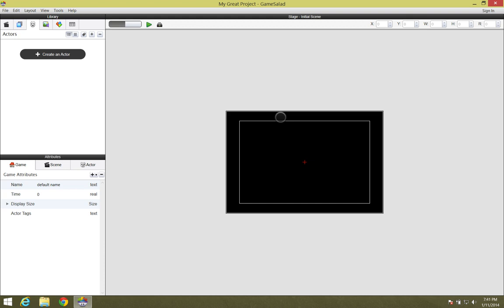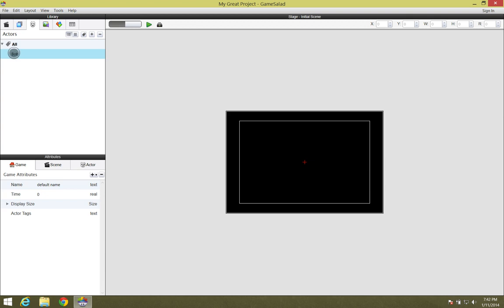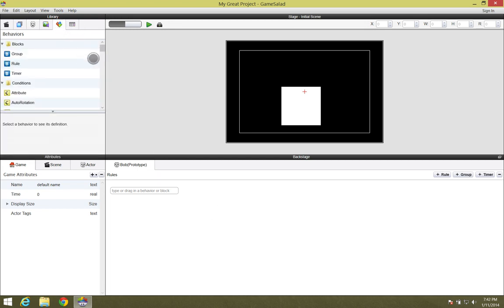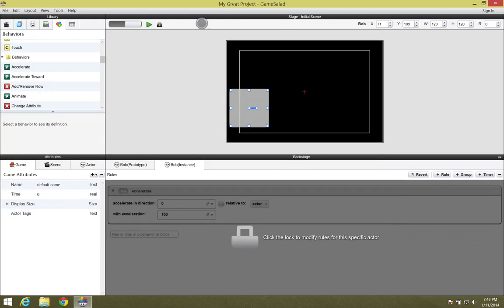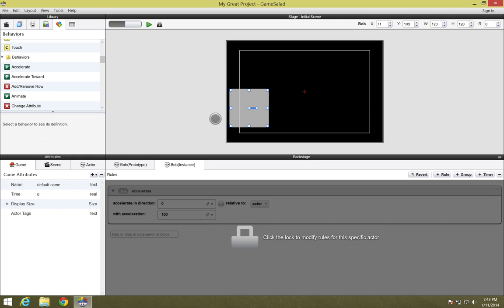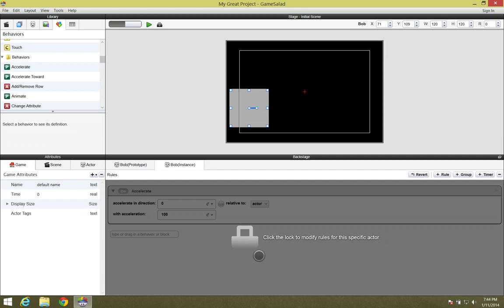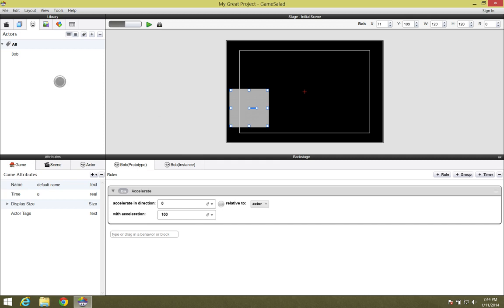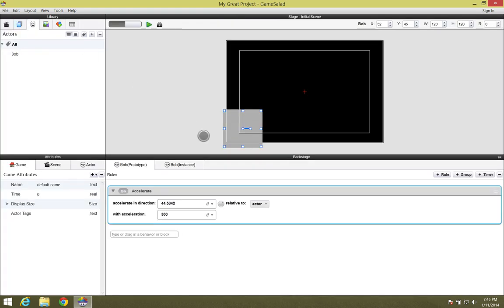Game Salad For Windows #2 Accelerate Behavior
This training video will show you how to use the accelerate behavior in Gamesalad